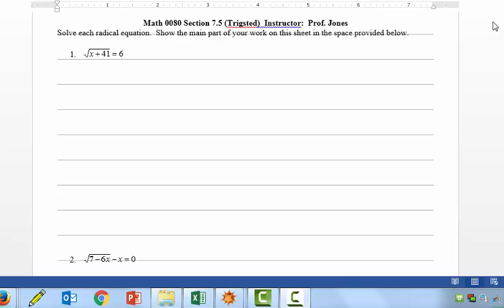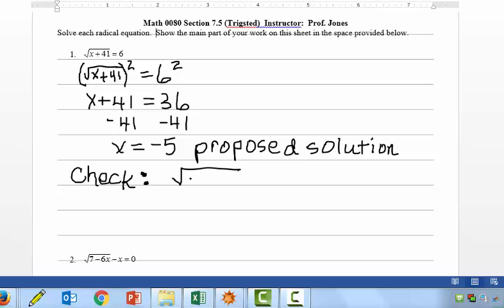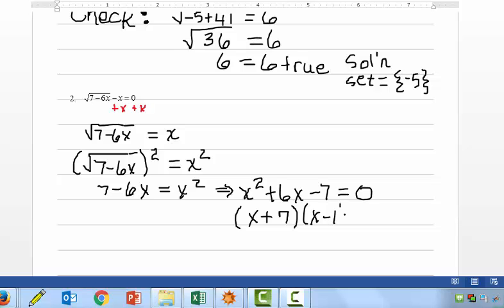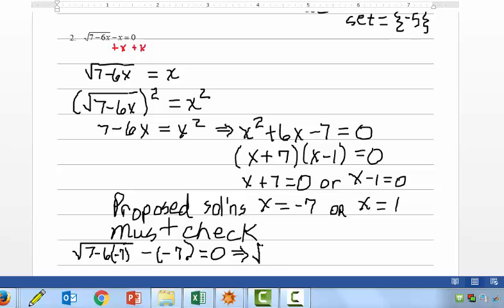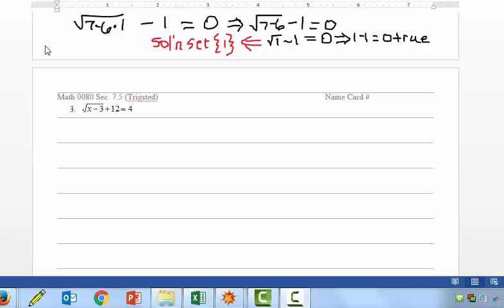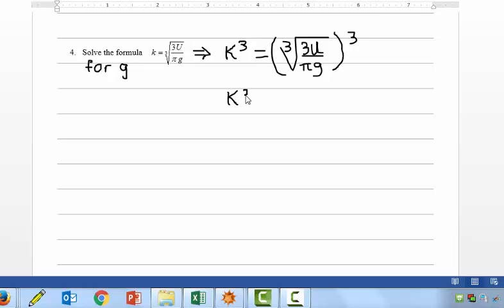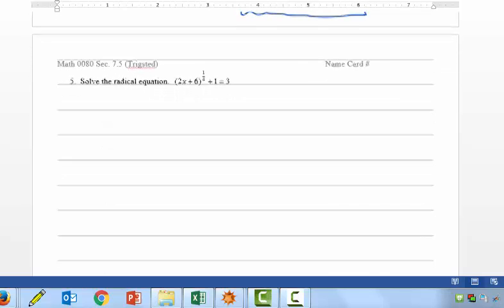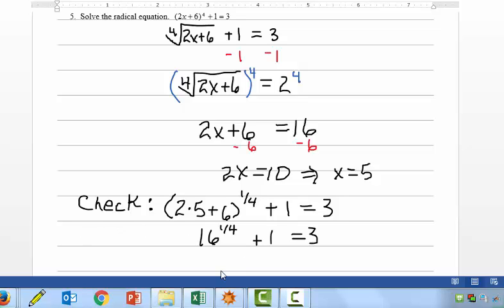Math 0080 Section 7 5 Worksheet Solving Radical Equations